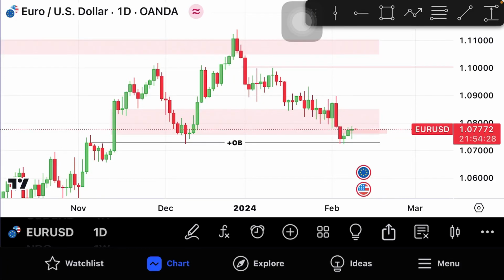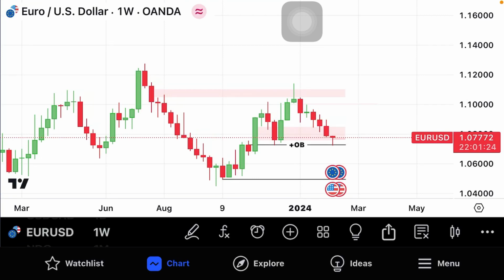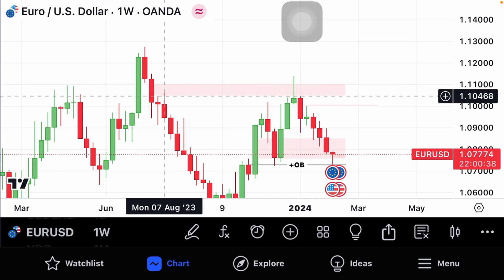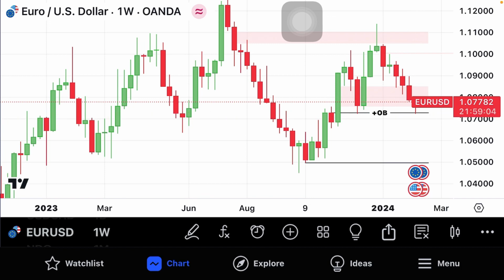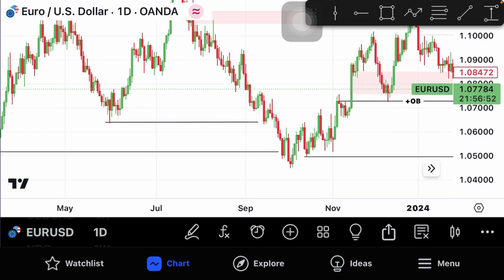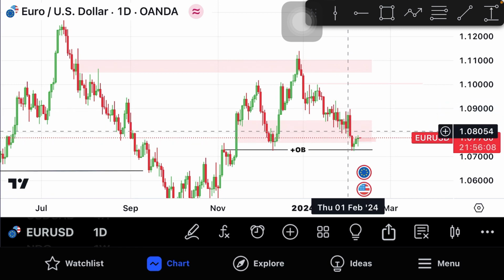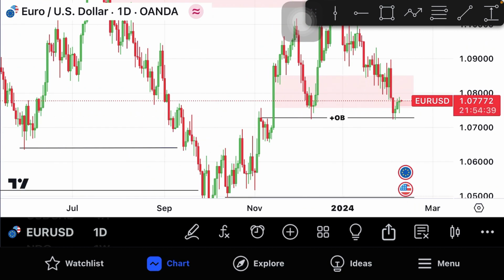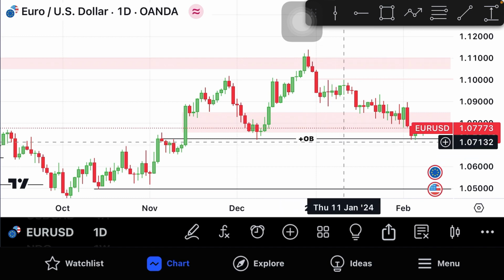ICT DAILY BIAS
In this video I’ve laid out three methods you can use to know the daily bias